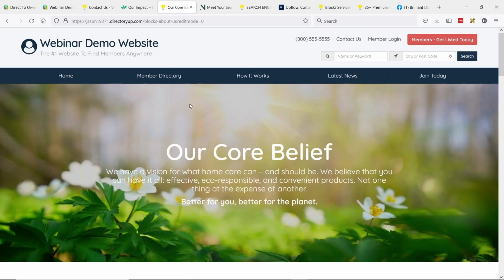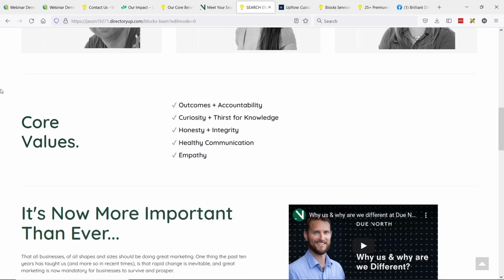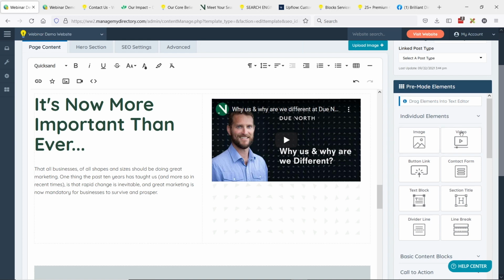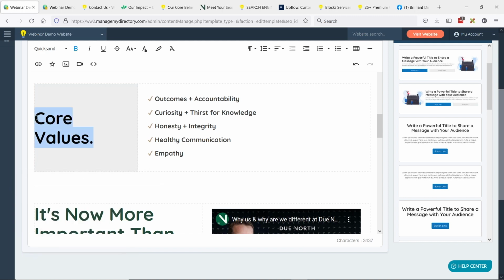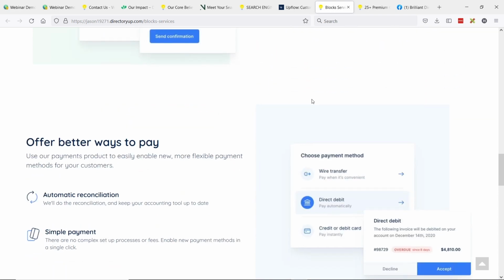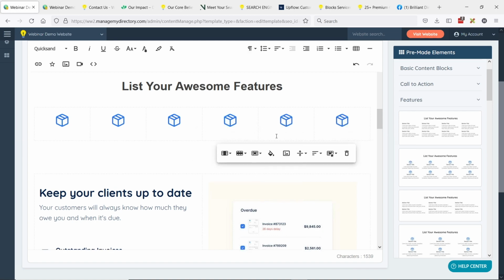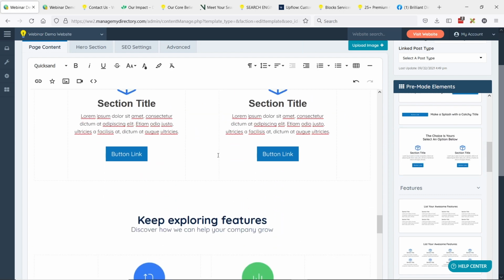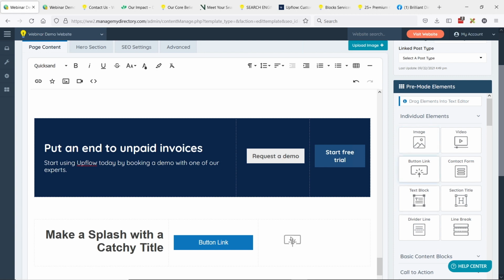Webpage Builder - Content Blocks Add-On ☑️ Amazing-looking (and performing) Pages on Your Website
👋 With the new content blocks, you can create some amazing-looking (and performing) pages on your website.

This video will teach you some great strategies to use the new complex blocks, which give a lot of flexibility in designing your website.
➡️ We give you some great examples of other web pages… and then… show you how you would create similar pages using Brilliant Directories.
With all these tools, you can speed up the “technical” process and focus on the creative process. Watch the video to see all the advice we have for you.

Brilliant Directories’ Web Page Builder has tools just like Microsoft Word, and included are 10+ basic content blocks (text with images, videos, buttons, forms, etc.) that you can drag and drop into the builder to quickly compose your web page.
➡️ Creating modern and unique pages is now even easier with 25+ draggable Premium Content Blocks, containing fully designed content areas ready for you to customize.

☑️ To install the Premium Content Blocks add-on on your Brilliant Directories website please

💬 What do you think is the most useful new content block?